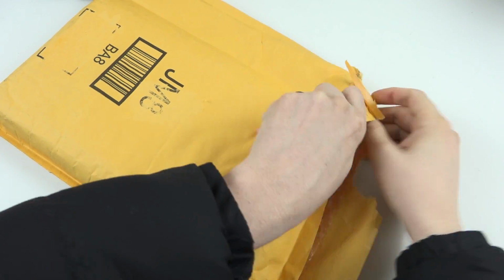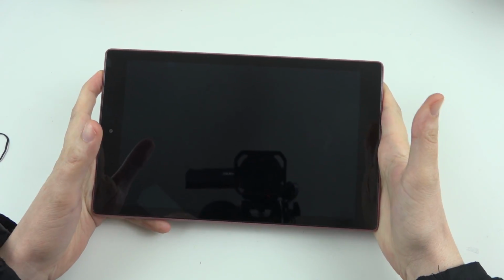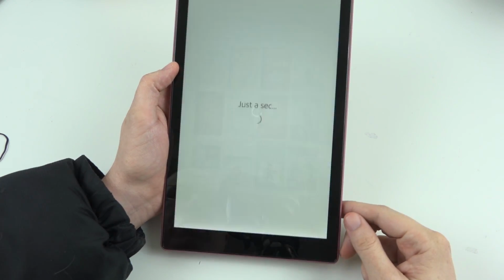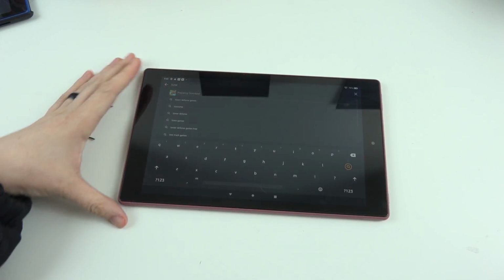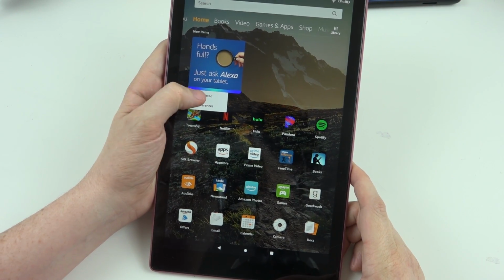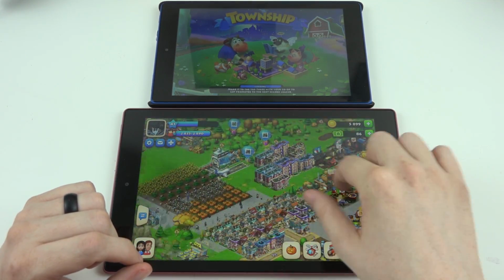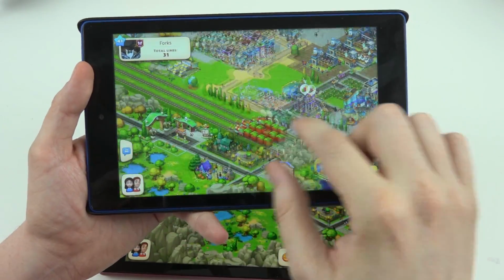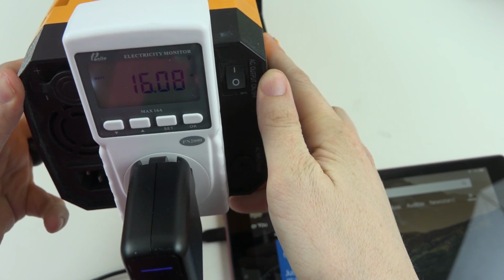All New Fire HD 10 (9th Gen) Unboxing and First Look!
I did NOT turn off comments. YouTube automatically disables comments on my videos and refuses to fix their mistake. I am very active on both.

Those are some pictures showing Hardware Info and Charging Speed!

A few weeks ago I preordered the All-New Fire HD 10 for my Daughter. In this video, I unbox it, set it up, and show the new Type C fast charging! Also compare it to the Fire HD 8.